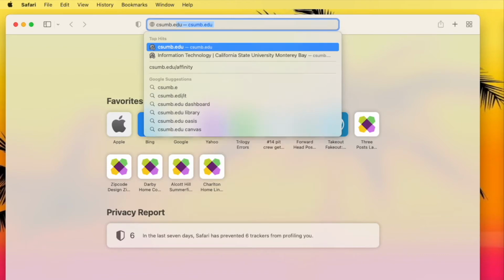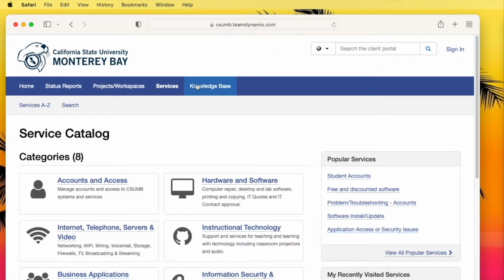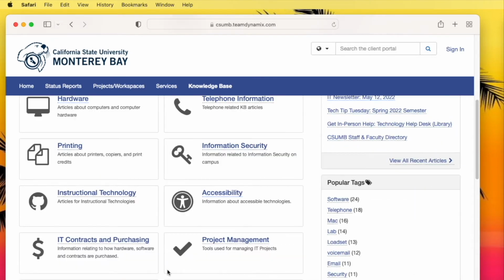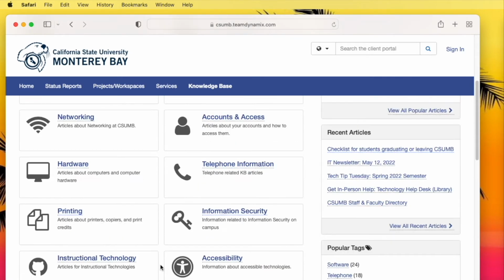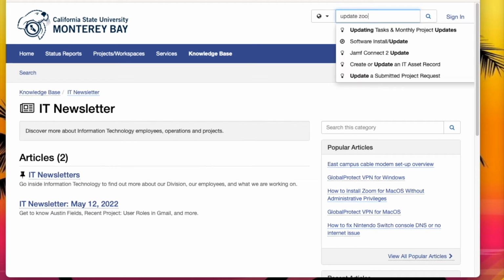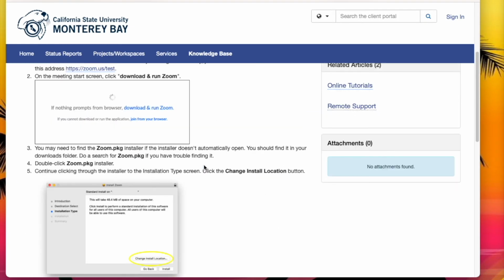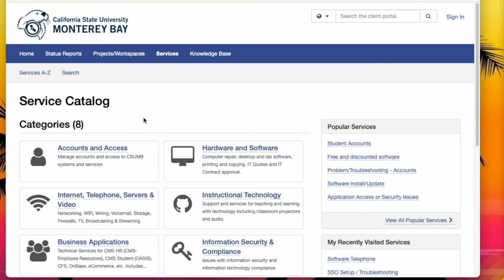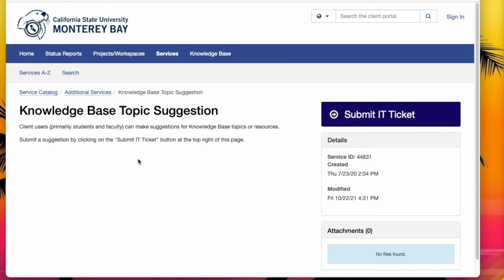Tech Tip Tuesday Ep8: Team Dynamix Knowledge Base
This week learn how to use our Team Dynamix Knowledge Base.